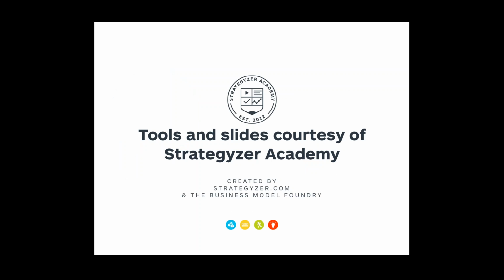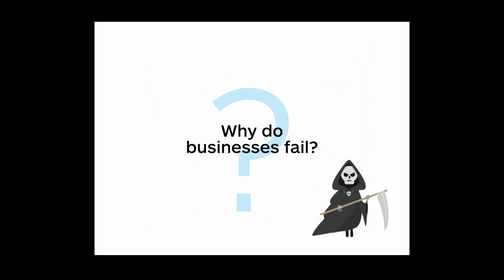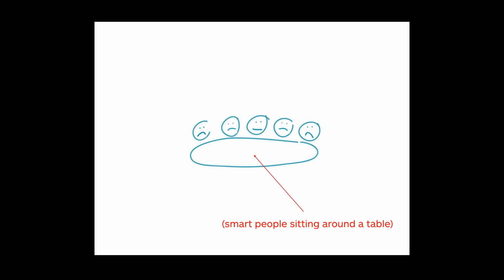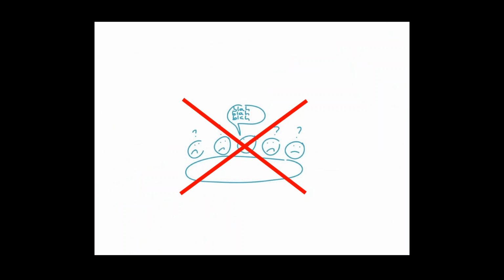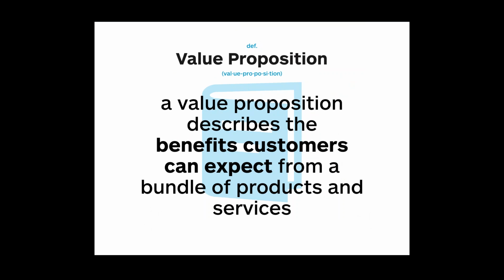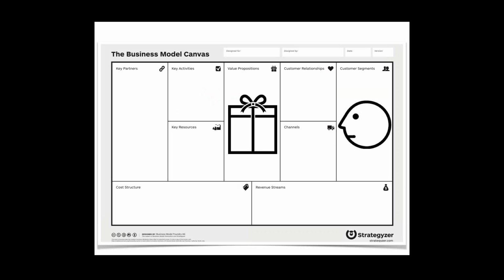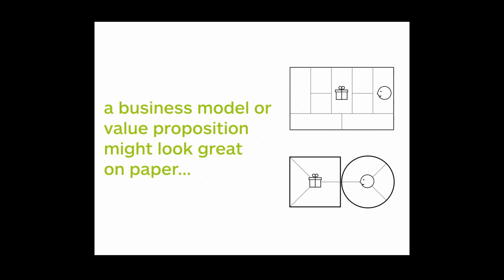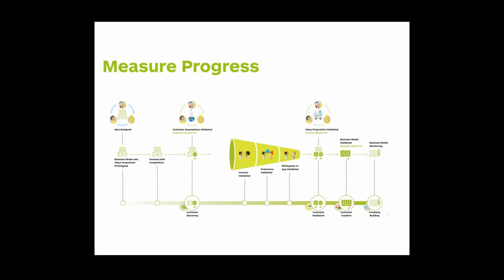Webinar: Bring Entrepreneurship Into the Classroom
In this webinar, Benson Garner, an entrepreneur, consultant, and graduate professor, introduces classroom tools that will help your students map out how they intend to create value for customers while also creating value for their future employers.